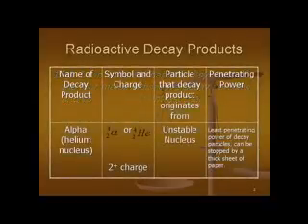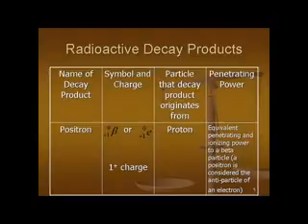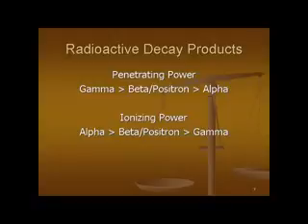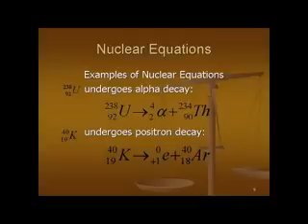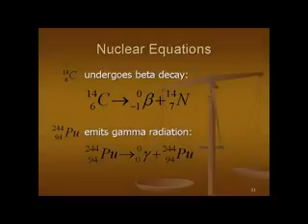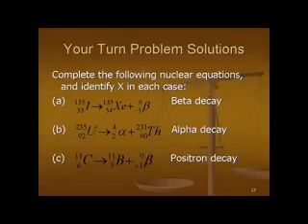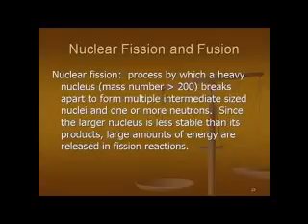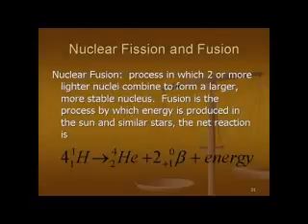Chem I Unit 10 Podcast 1 Nuclear